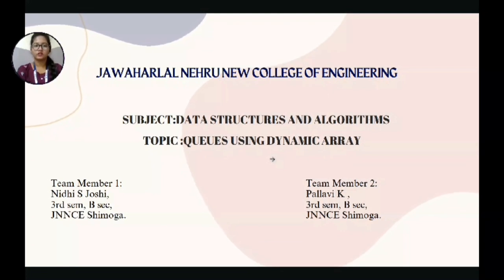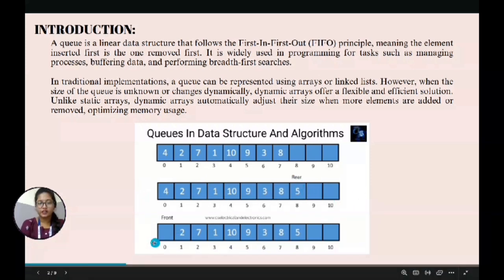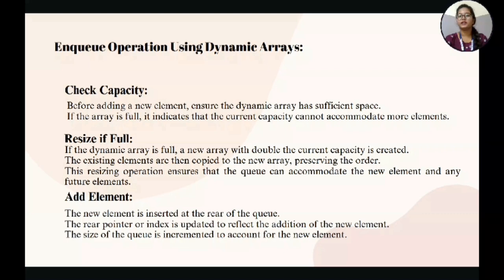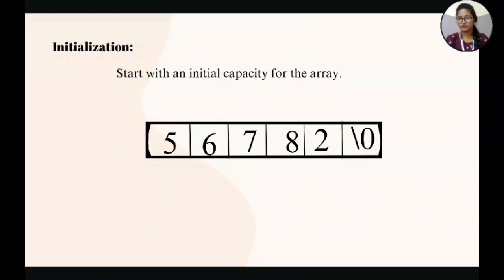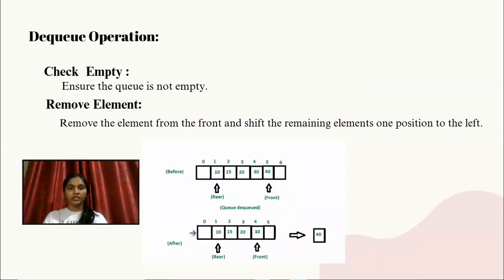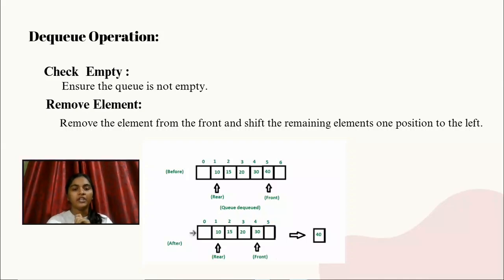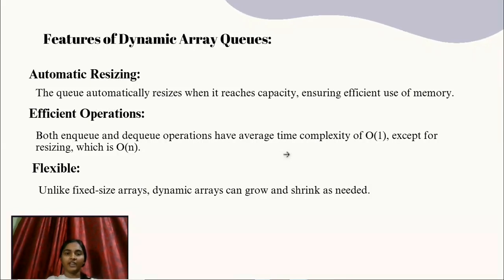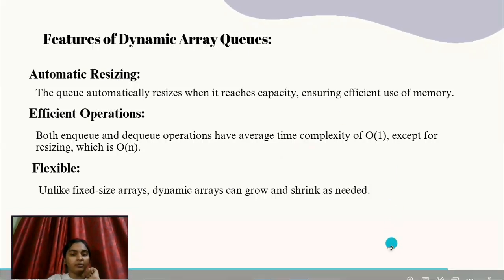Data Structure - Queues using Dynamic array 3rd sem